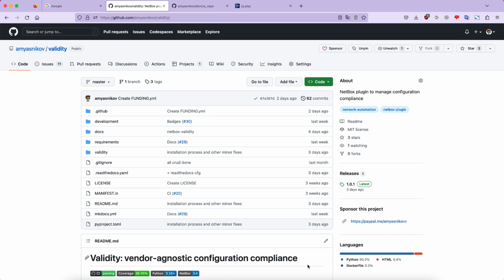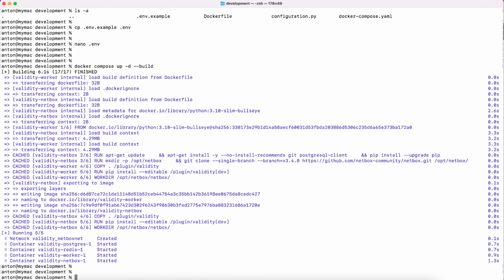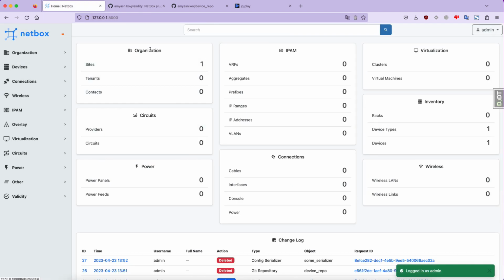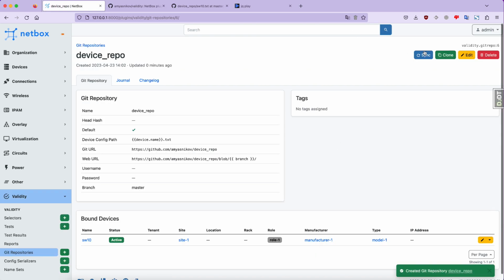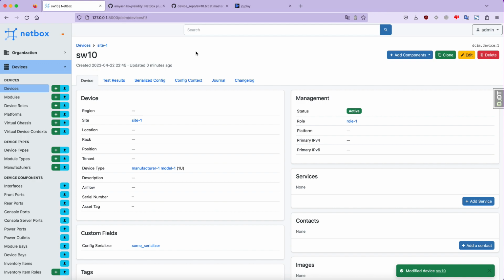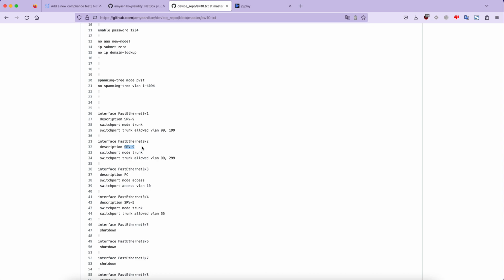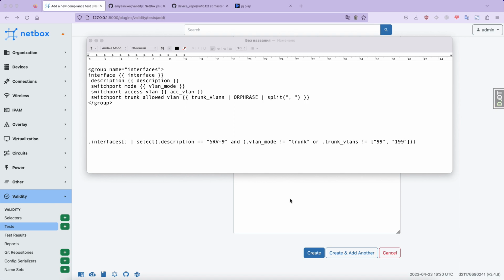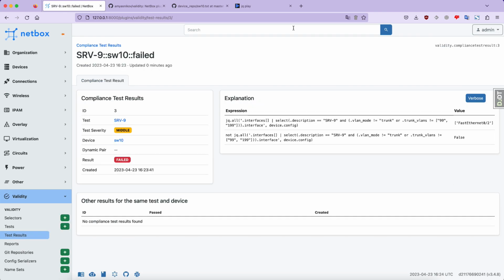NetBox Validity: Network Configuration Compliance (version 1.x)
The introduction into configuration compliance with Validity v1.0 NetBox plugin.

00:00 Development Installation
03:47 Git Repository instance
05:39 Config serializer instance
07:22 Selector Instance
08:05 Compliance test instance
11:39 Executing the test and checking out the result